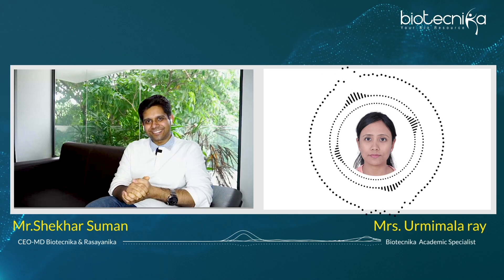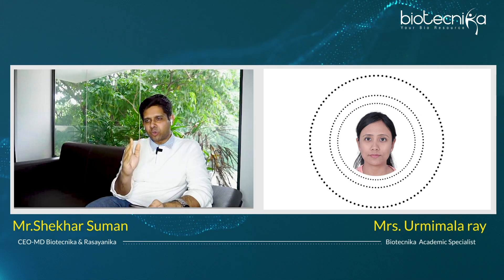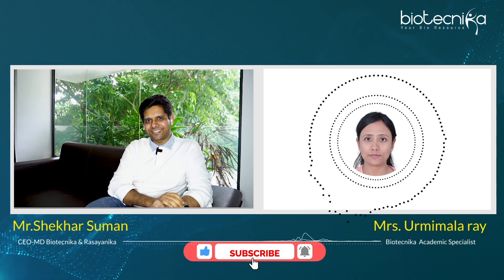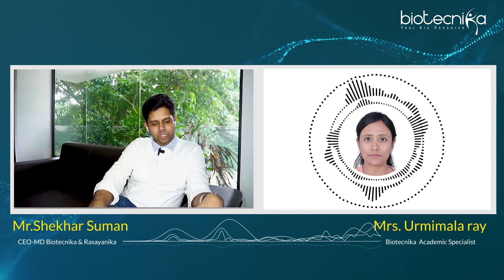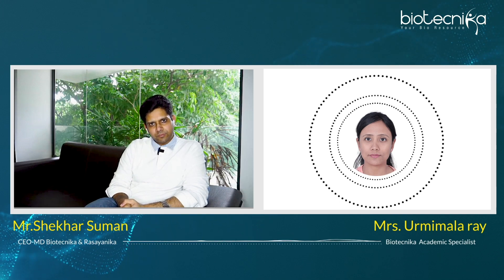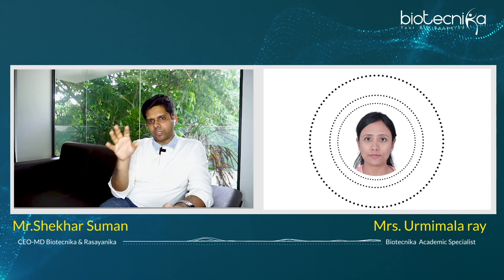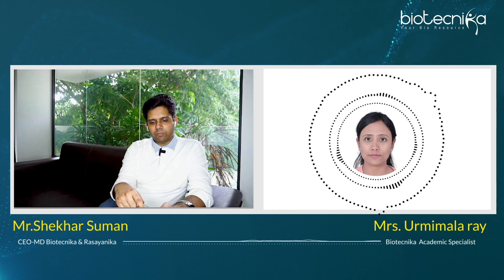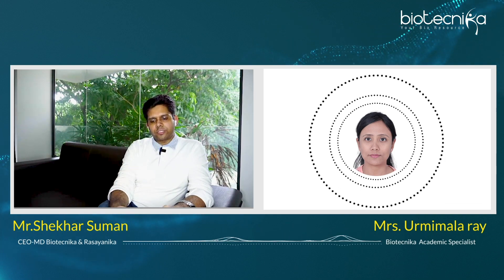CSIR NET UNIT 5 Developmental Biology - Complete Preparation & Revision Guide By Urmimala Maam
CSIR NET UNIT 5 How To & What To Series -  Prepare For UNIT 4 Under Expert Guidance.
CSIR NET Life Science exclusive video. One-on-one with CSIR NET Experts on How to study CSIR NET Life science UNIT 5? Important topics from CSIR NET UNIT 5 Developmental Biology  . What to study from CSIR NET Unit 5   . CSIR NET UNIT 5 Video. CSIR NET UNIT 5 Questions asked and much more. Watch the video till the end to know the complete details.

CSIR NET GURU Batch Starting  On 5th September 2022 Join Now

CSIR NET Aazad Batch Started On 5th August 2022.